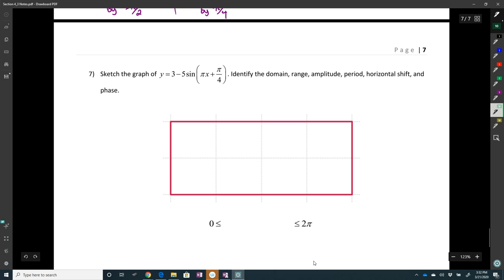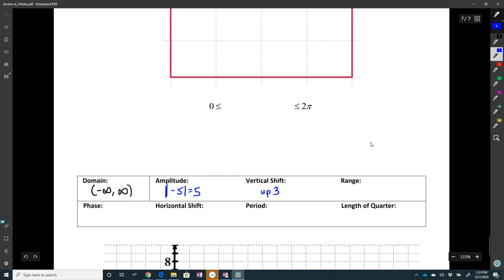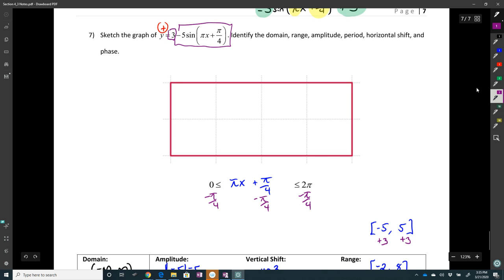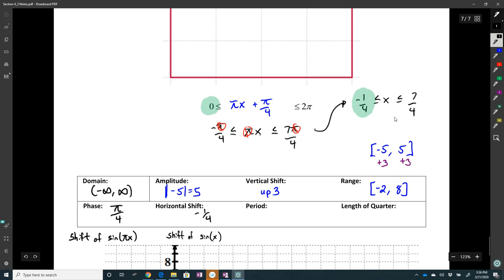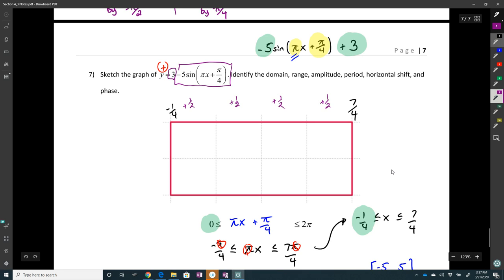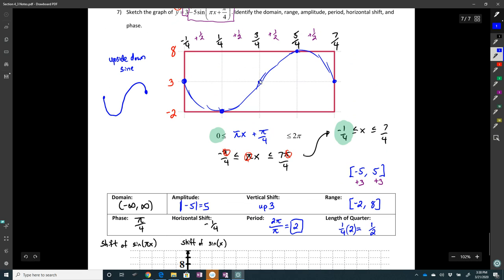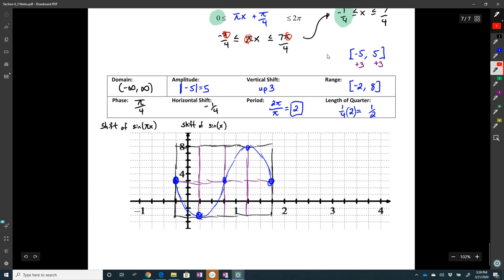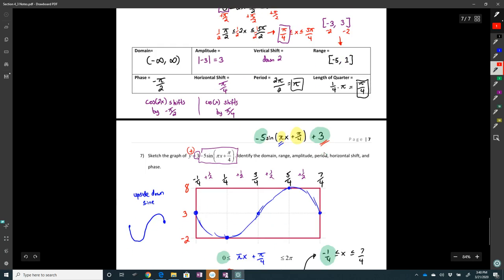Section 4.3 - Example 7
Collin College - MATH 1316  - Section 4.3